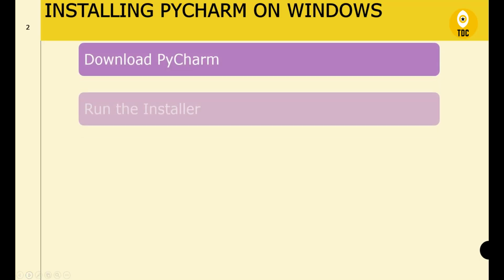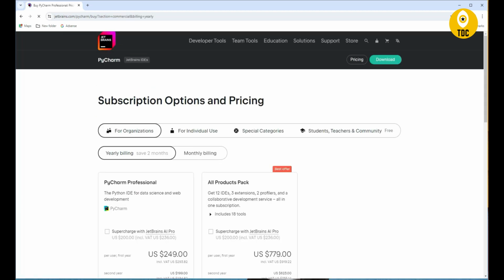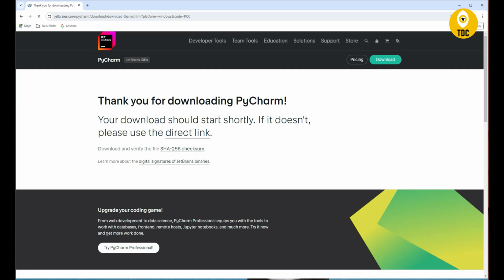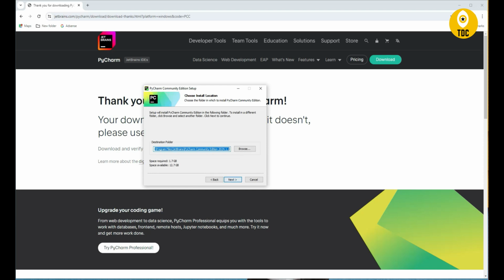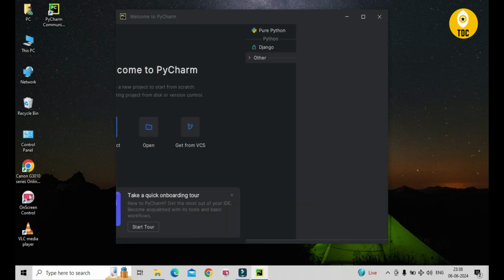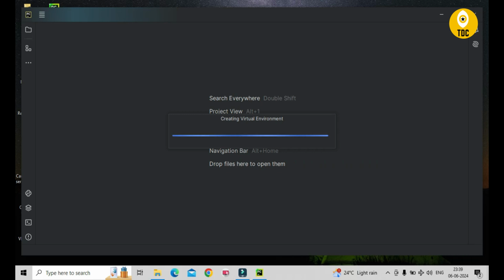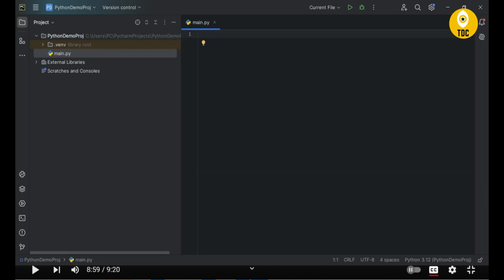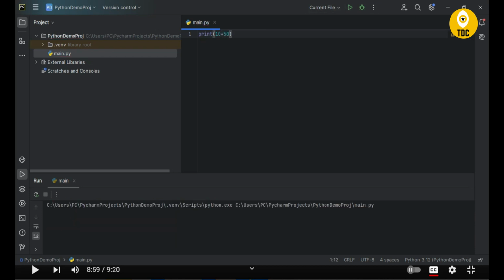Install Python and PyCharm IDE on Windows |Python for Data Professional | Topic #8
In this video will explain how to execute Python Program in Both Command Line interface and Interactive Mode